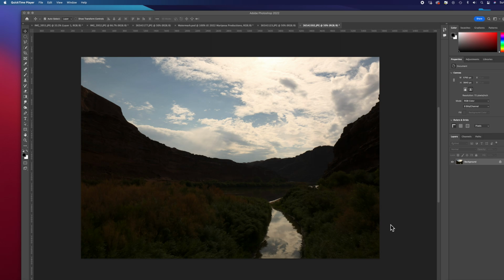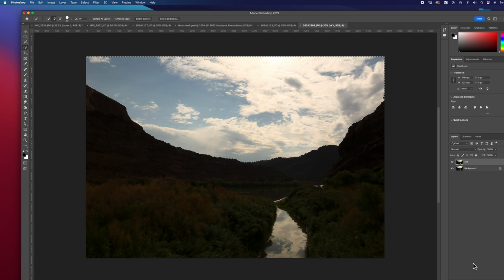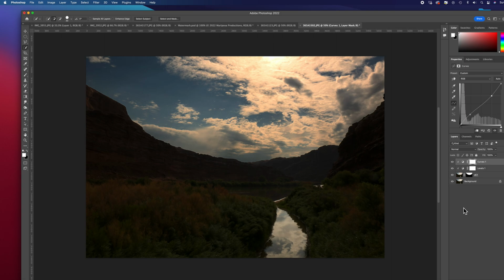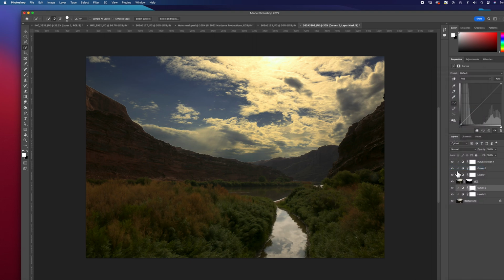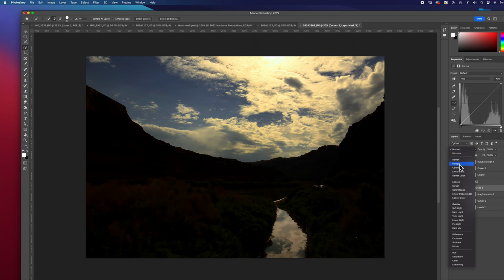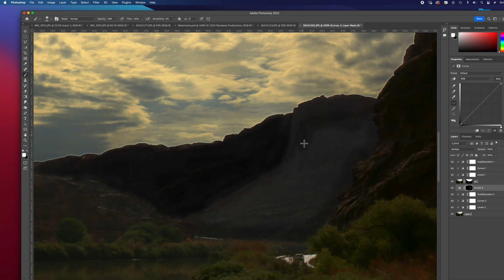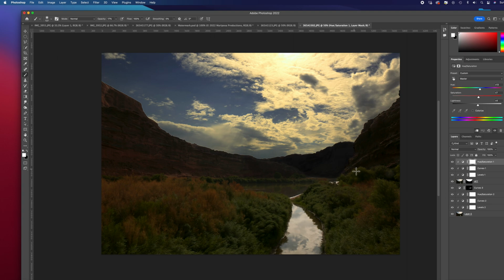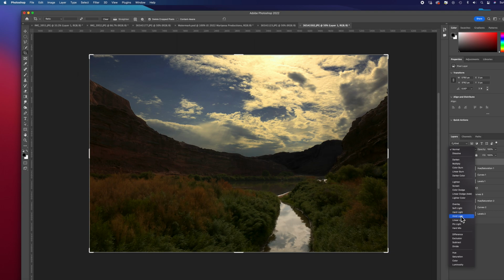Select and Clip Tutorial